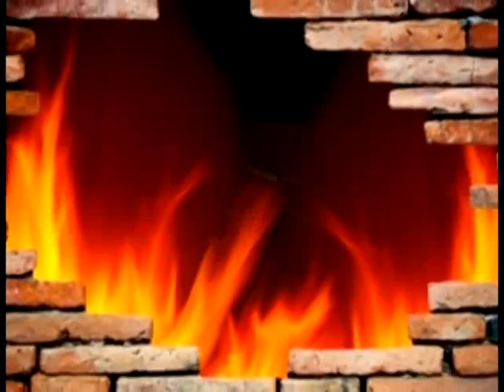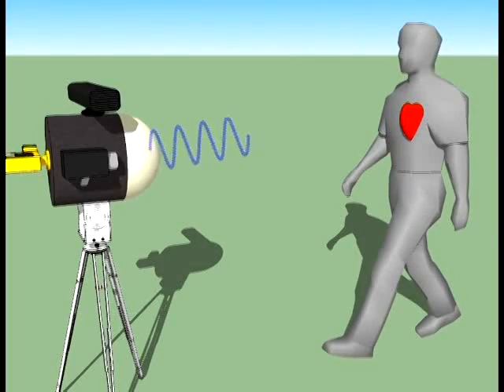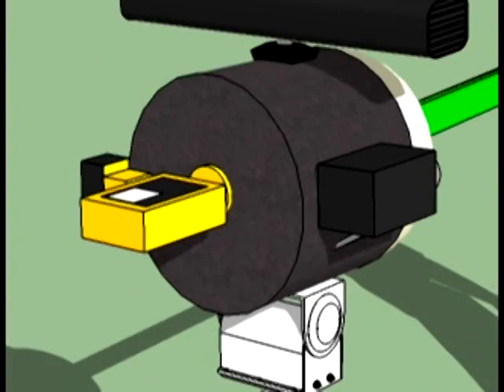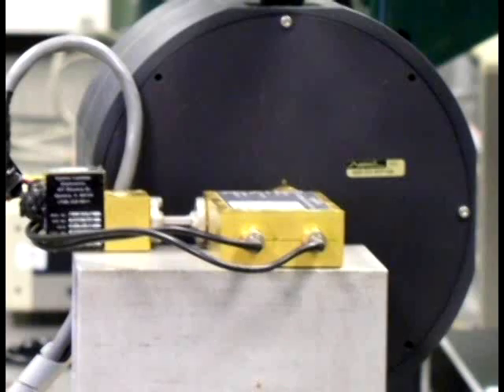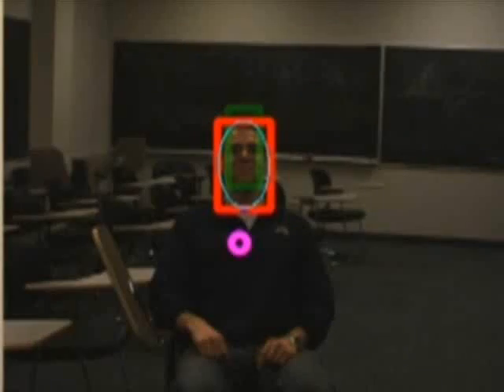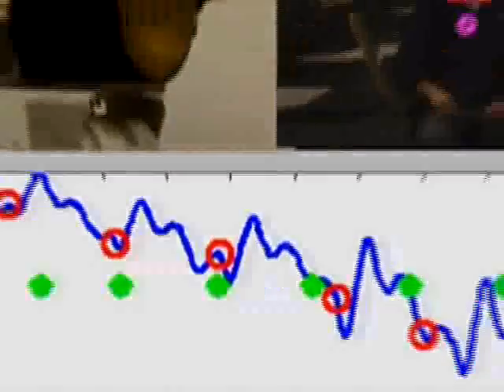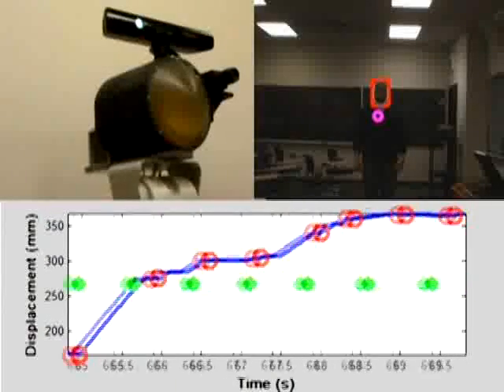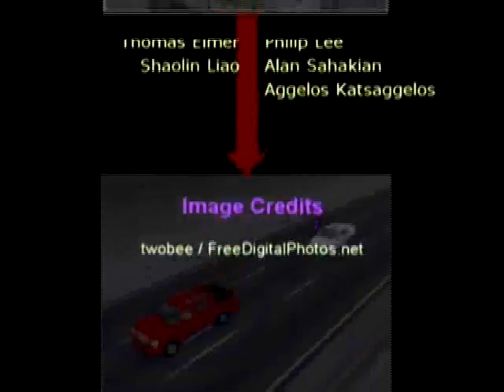Millimeter-Wave Remote Biometric Identification and Tracking (RBIT) System for Security Applications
Argonne, in collaboration with Northwestern University, has developed the first heart/respiration/movement biometric system that remotely identifies and tracks moving individuals by using a novel mmW sensor, facial-recognition video sensor/camera, and feature-extraction and data-analysis software. The portable RBIT system can be rapidly deployed for security screening, health of soldiers in battlefield and disaster rescue efforts.